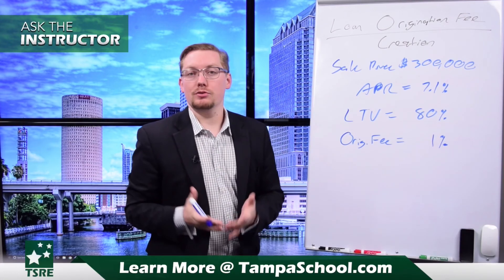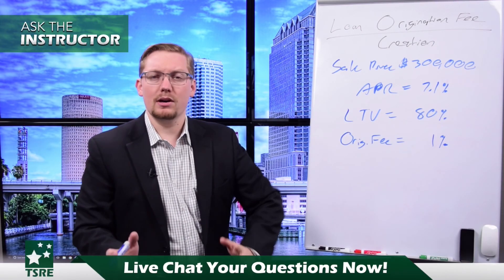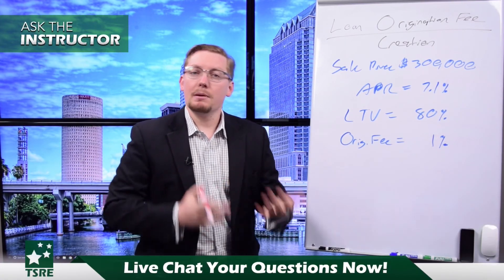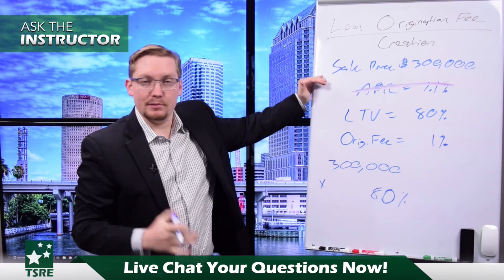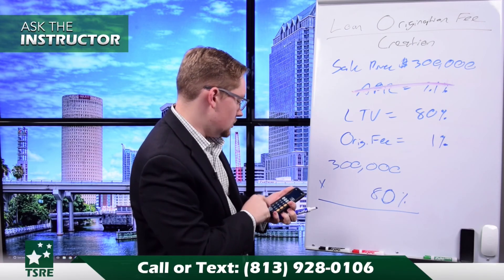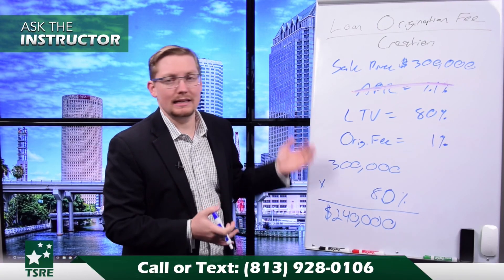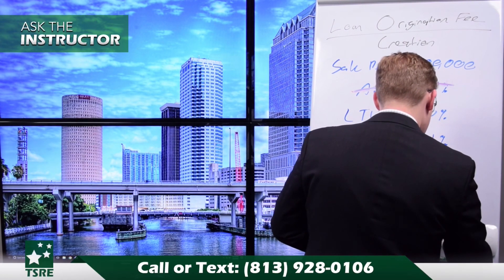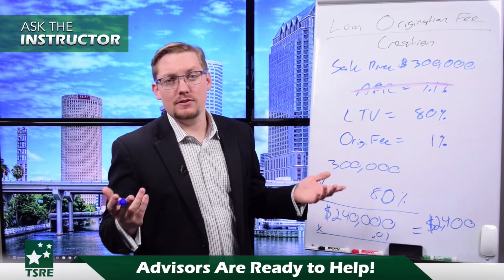How to Calculate Loan Origination Fees (Easy Method)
Are you struggling with loan origination fee questions on the Florida real estate exam? Don’t worry, we’ve got you covered! In this quick 5-minute video, we’ll walk you through a simple, step-by-step method to calculate loan origination fees, a key topic you need to master for the Florida real estate license exam. Real estate math can feel overwhelming, especially when it comes to understanding the terminology and tricky wording of exam questions, but we’ll break it all down in a way that’s easy to follow. Avoid common mistakes, learn how to tackle these questions with confidence, and boost your chances of passing on your first try. Whether you’re just starting your exam prep or reviewing key concepts, these expert tips are designed to help you succeed. Watch now to take the stress out of studying and move one step closer to earning your Florida real estate license. For more study guides, practice questions, and real estate math resources, visit TampaSchool.com/success and get all the tools you need to ace the Florida real estate exam!